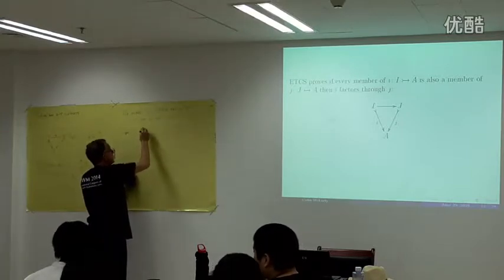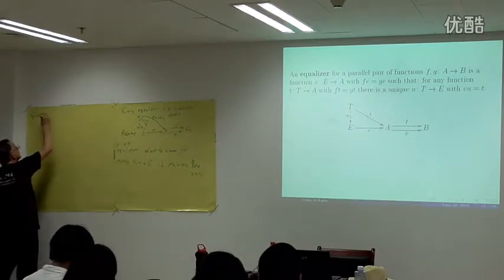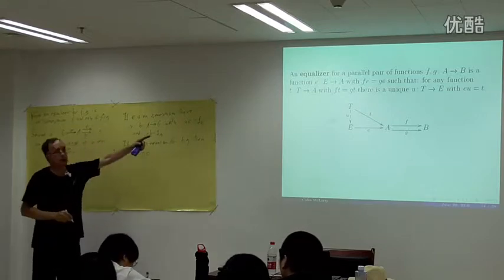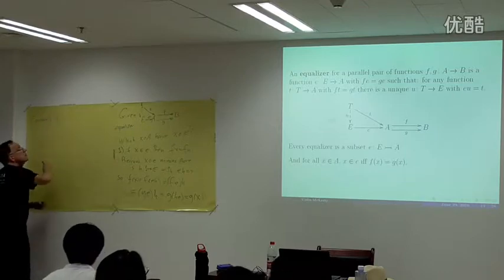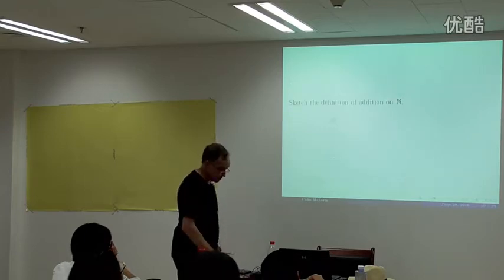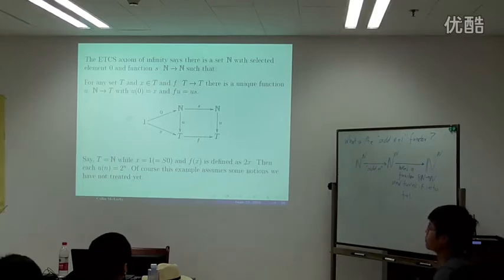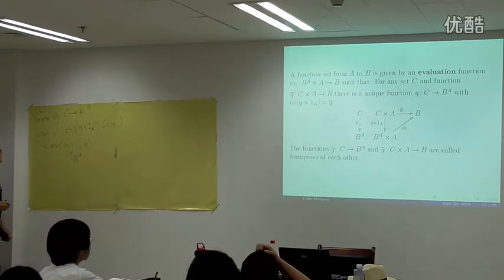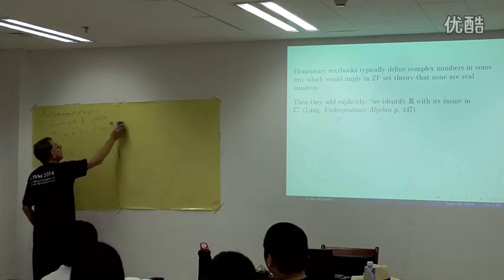An introduction to Category Theory – Lecture 3, Part 2 – Colin McLarty